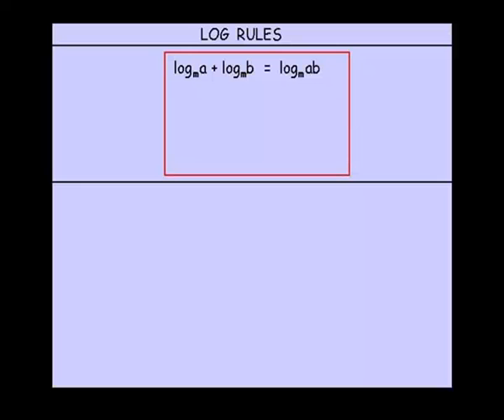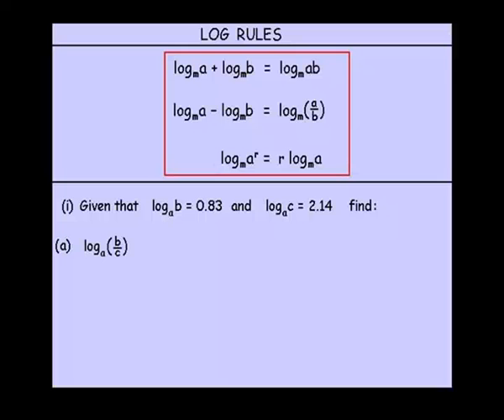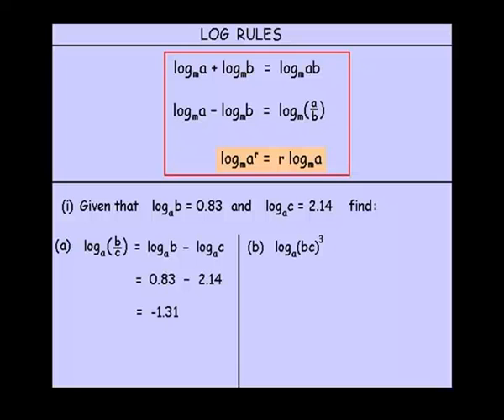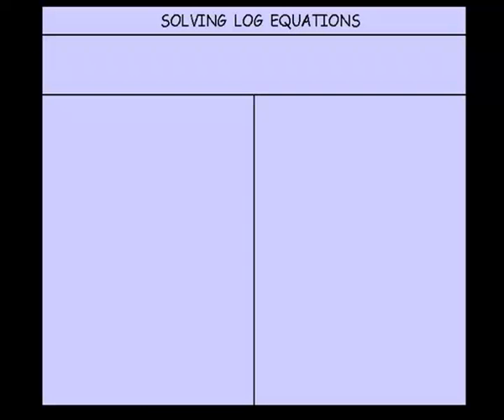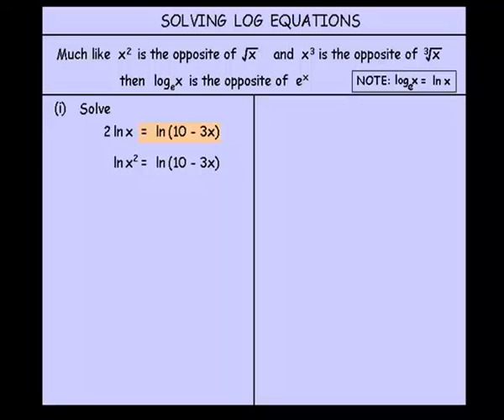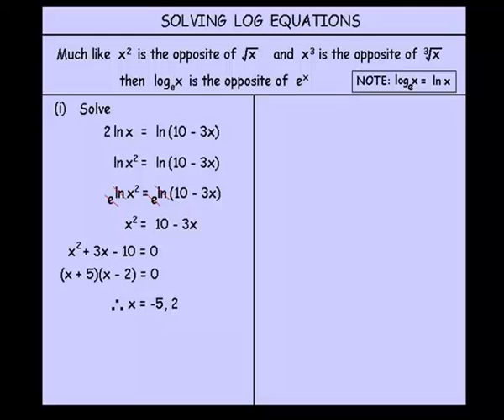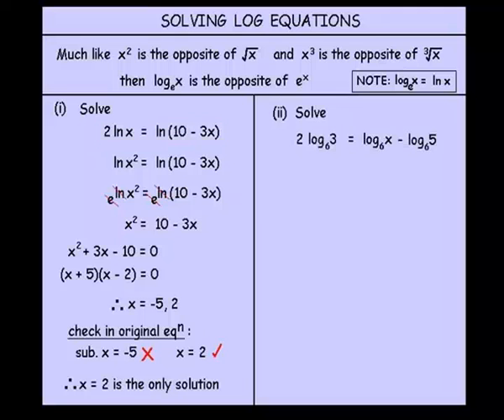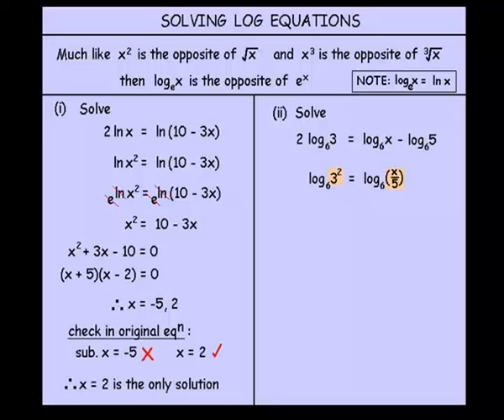Year 11 and 12 Advanced - Logarithmic Rules and Logarithmic Equations